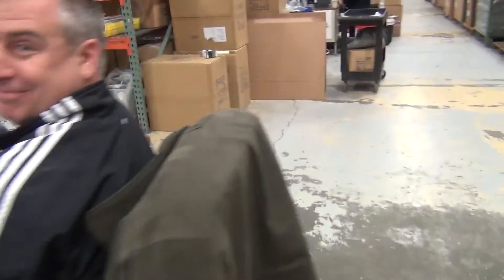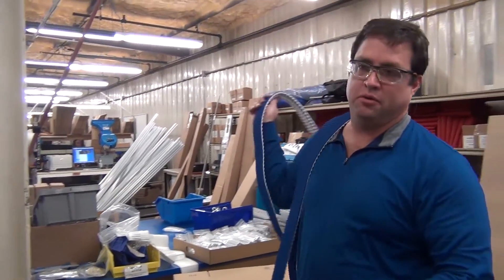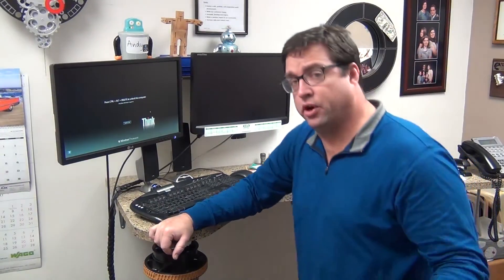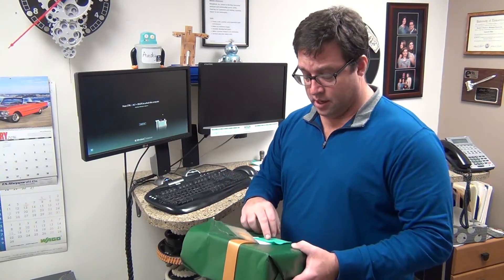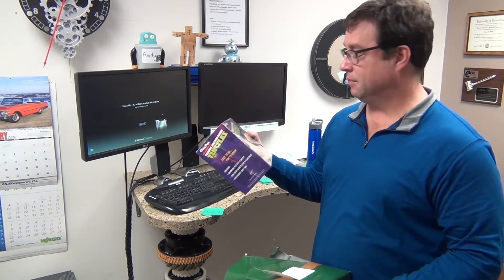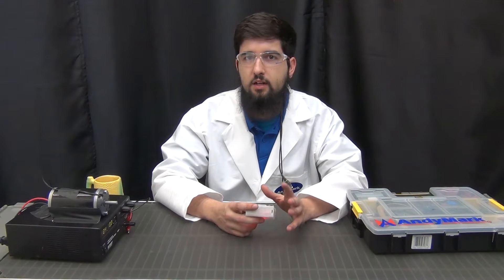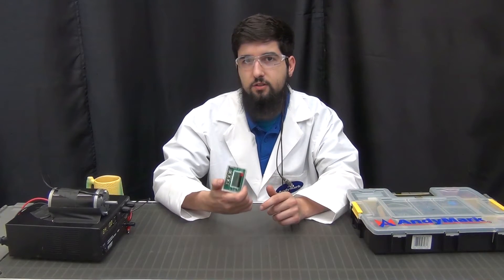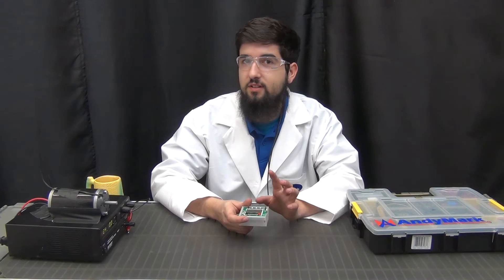Why AndyMark is Here, Sensor Screen, and VIMS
AndyMark operates today for the same reason it did 11 years ago when the company began. AndyMark aims to make off the shelf parts available to teams who may not have the resources to make these items on their own.

The sensor screen is a tool to allow testing of sensors of many kinds.

FIRST is possible with the help of volunteers. If you want to be a part of what makes FIRST work, sign up for an event near you!

If you have feed back or questions you can always reach us in several ways: